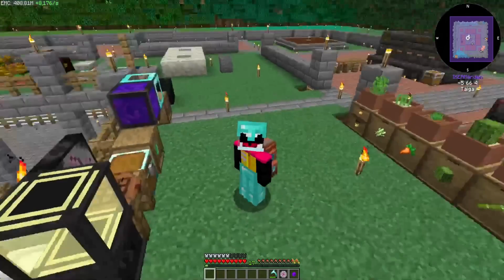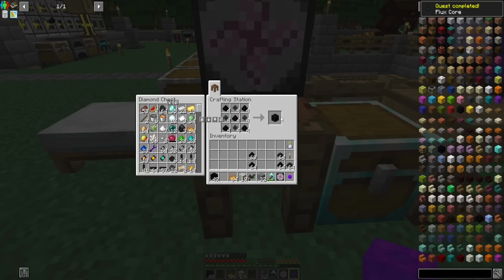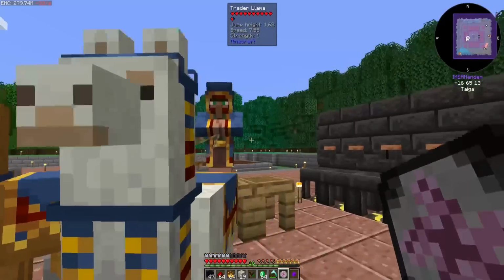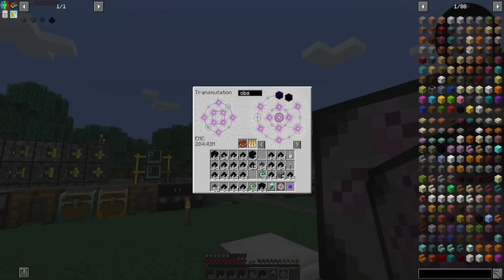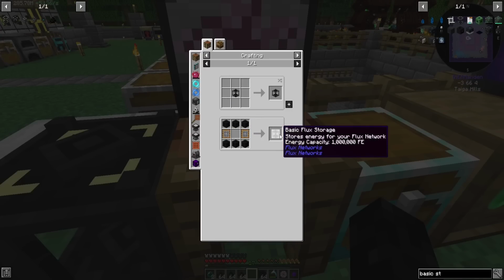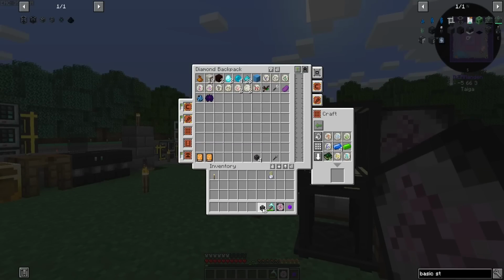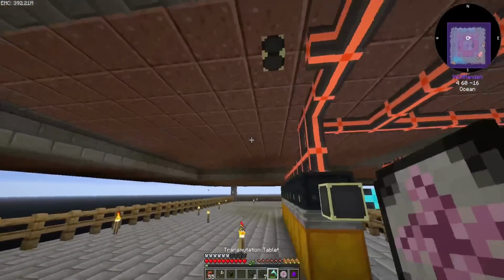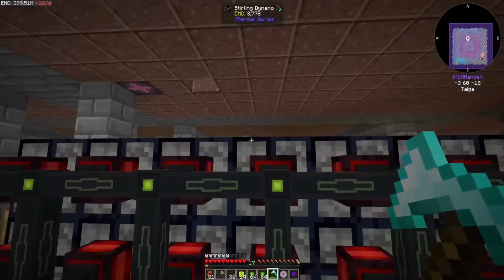Flux Network for Wireless Power!!! | EMC To The Sky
-- Episode Description --
Building wireless Power Setup using Flux Networks

00:00 Intro
00:17 Flux Dust using Botania?
01:10 Flux Dust the old fasioned way!
03:55 Restoration Tome??
04:17 Flux Network, controller, point and plug
08:35 Gargantuan Flux Storage
09:02 Conection the Flux Network to Power Generation
12:37 Changing the Power Cables to Powah Cables